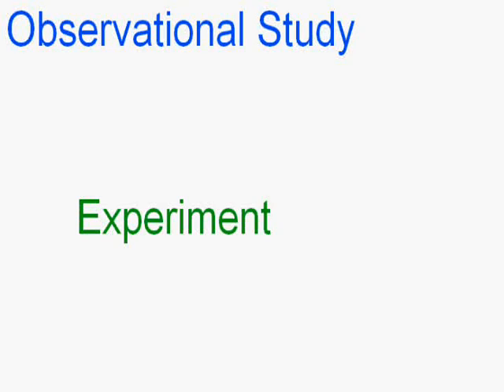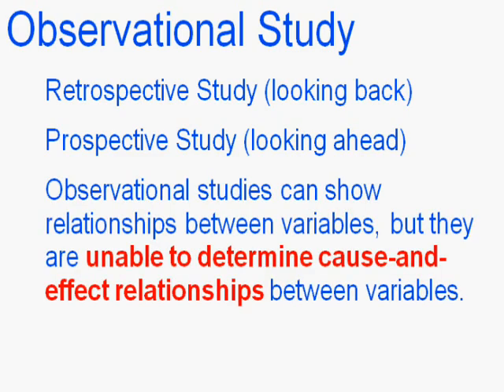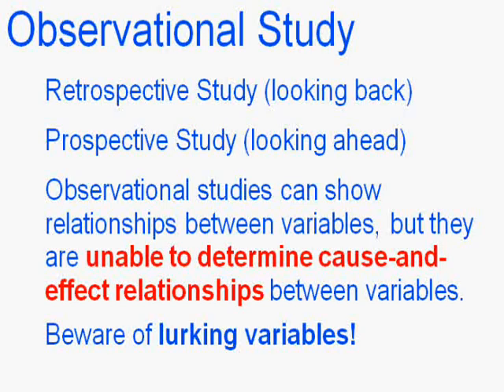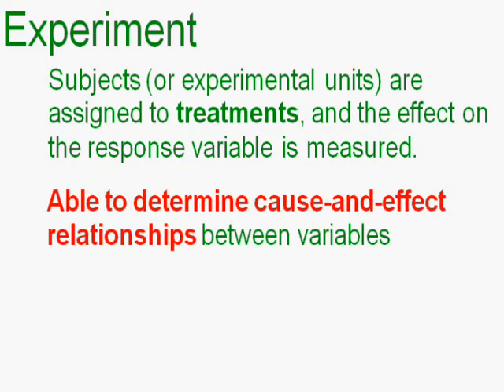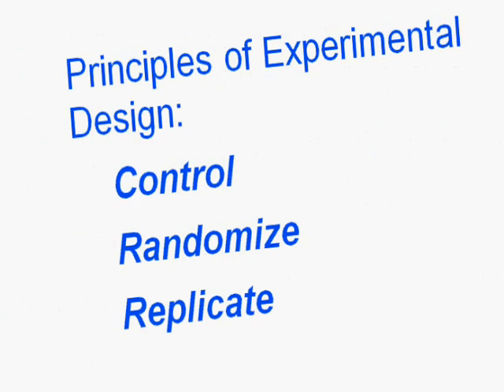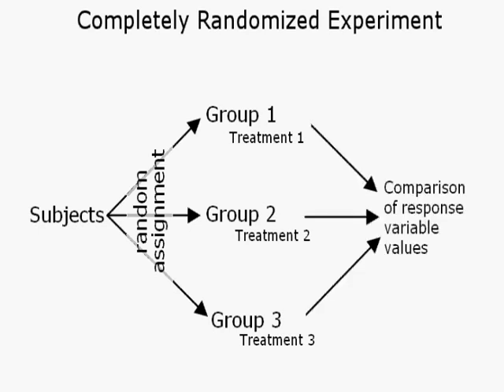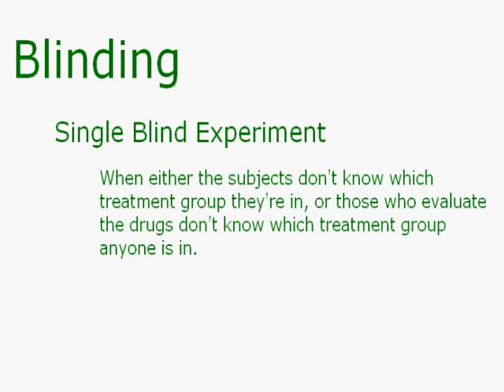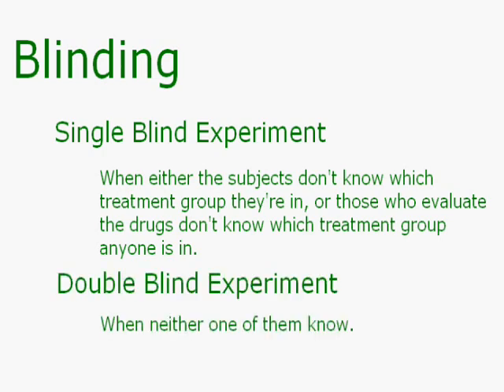Gathering Data 2 - Experiments and Observational Studies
A talk about Observational Studies and experiments.  Aligned with Chapter 13 in Stats Modeling the World.  From Charlie Burrus at Challenge Early College High School's AP Stats class.